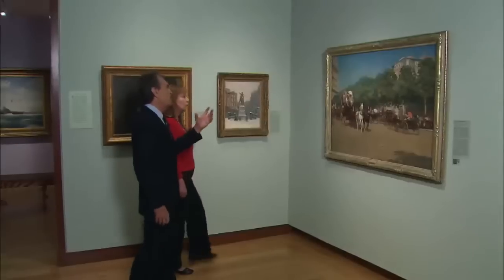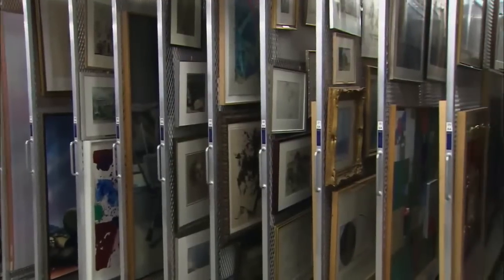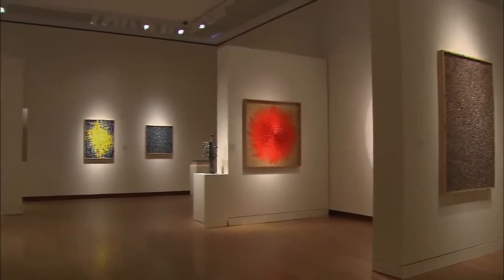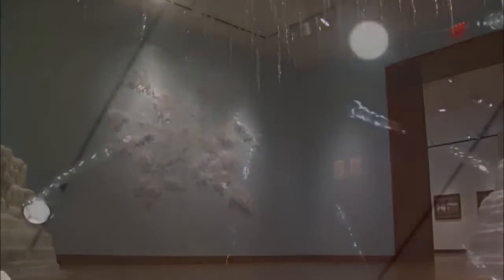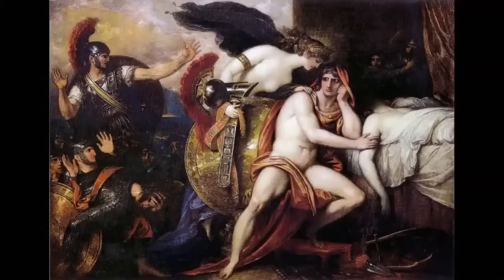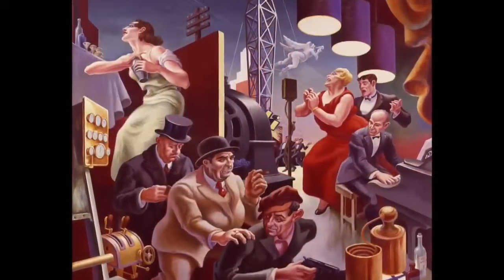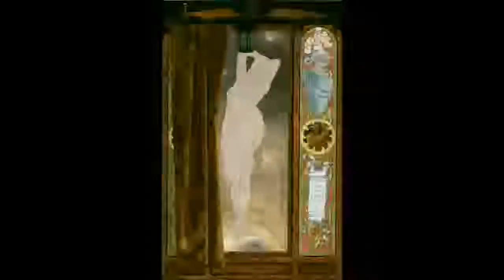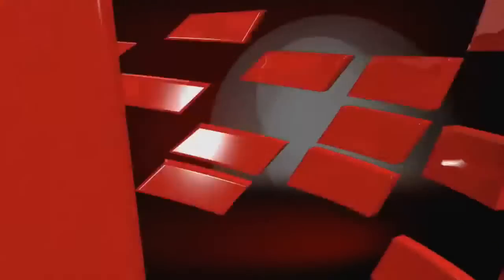NEW BRITAIN MUSEUM OF AMERICAN ART // Connecticut's Cultural Treasures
It was the first institution in the country to start collecting American Art. Today, the New Britain Museum of American Art has over 11,000 works in its collection. From John Trumbull's colonial portraiture, to today's NEW/NOW Artists, the museum is a must-see in New Britain.

Connecticut's Cultural Treasures is a new series of 50 five-minute vignettes that profiles a variety of the state's most notable cultural resources.